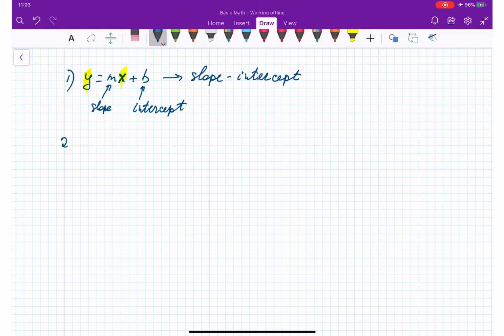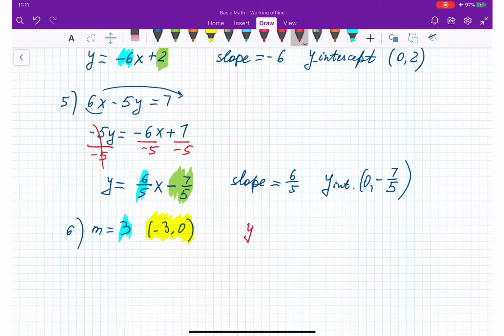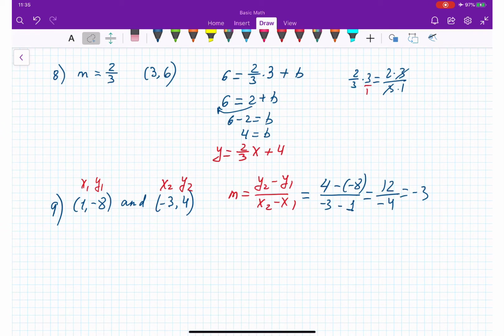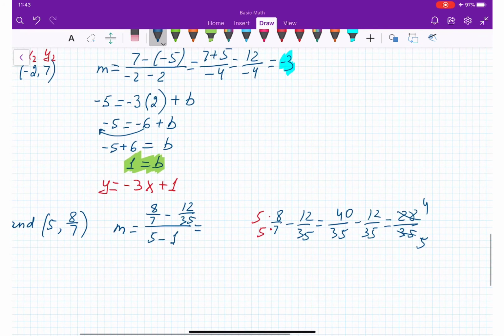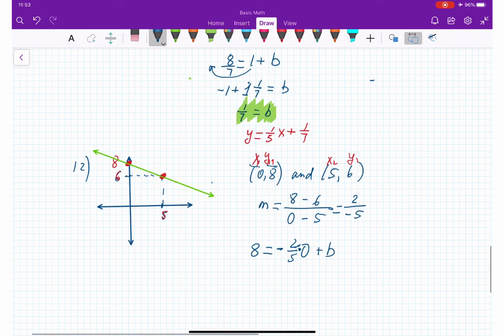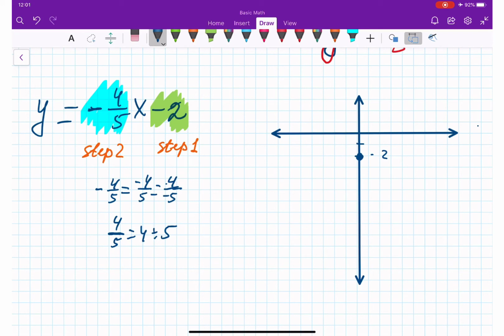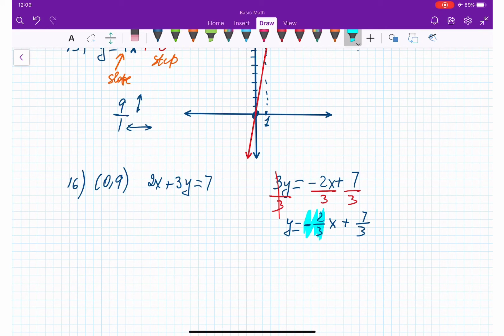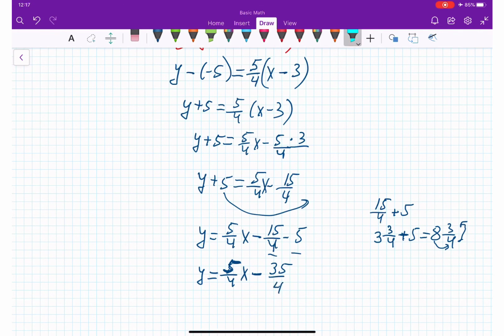Basic Math_ K: Week 4: Writing an Equations of a Line